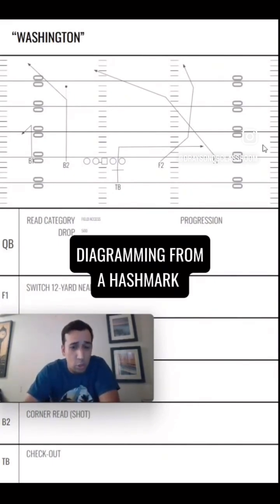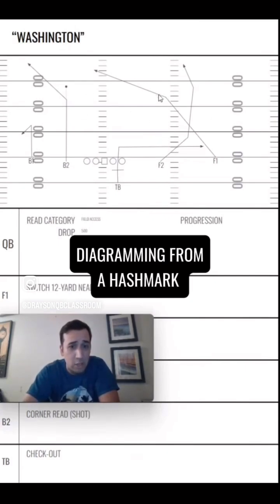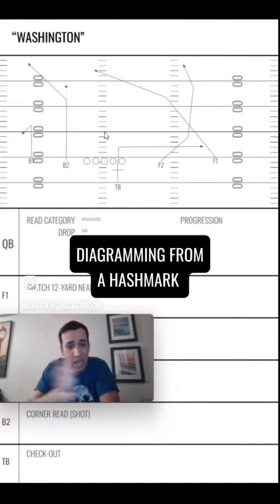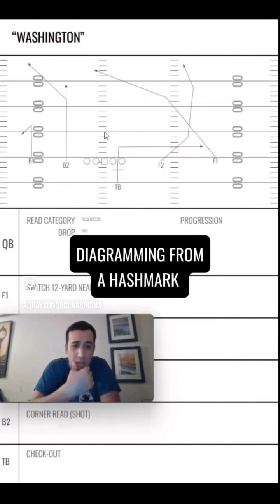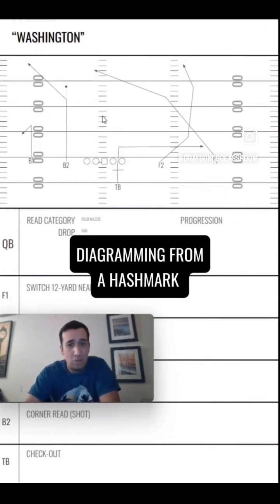Diagramming From a Hashmark